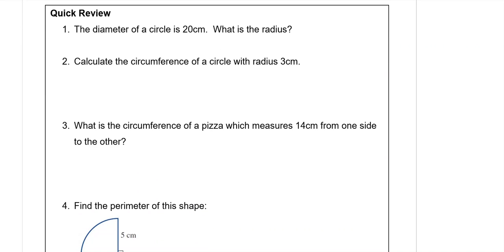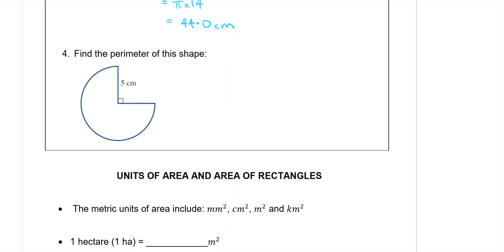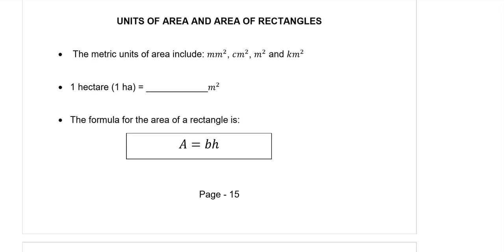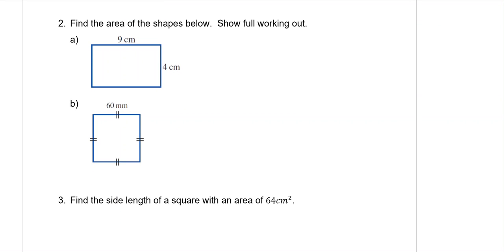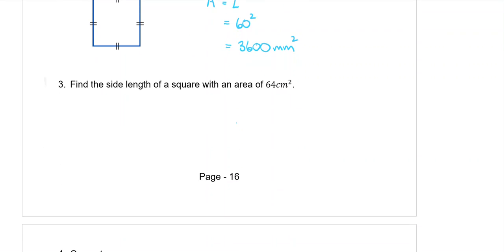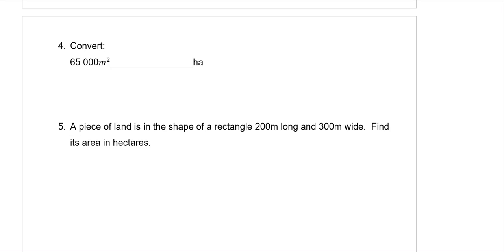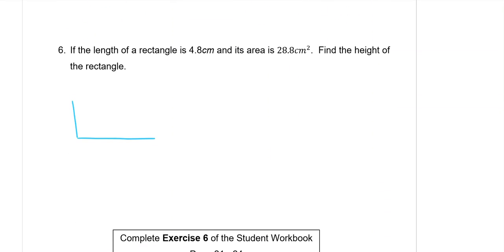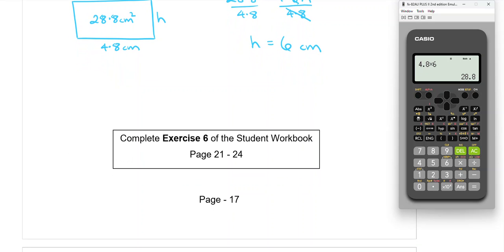Yr 7 Measurement 6 - Area of rectangles and squares